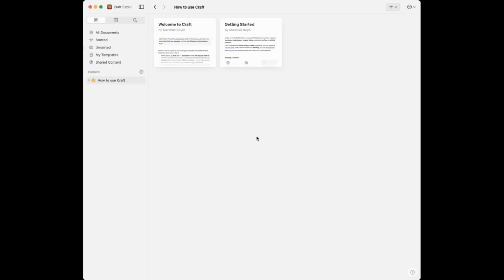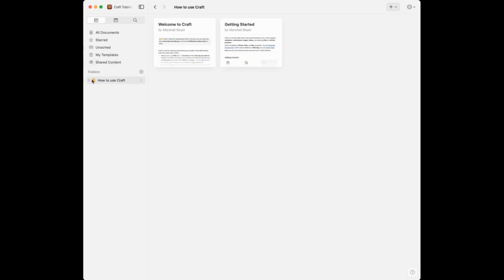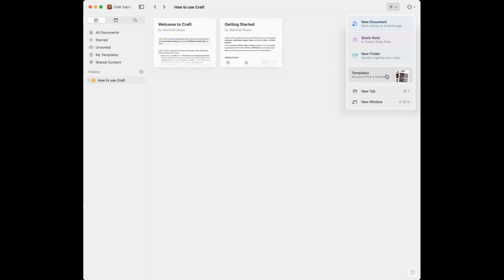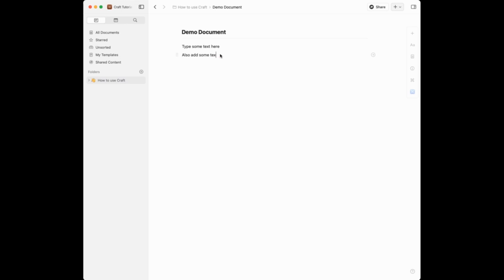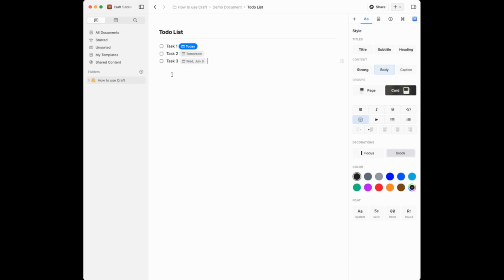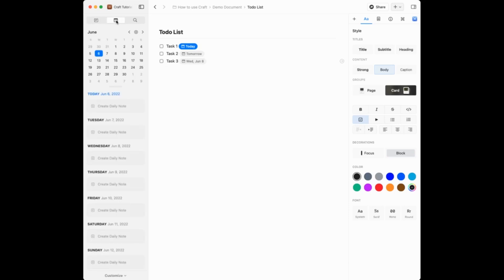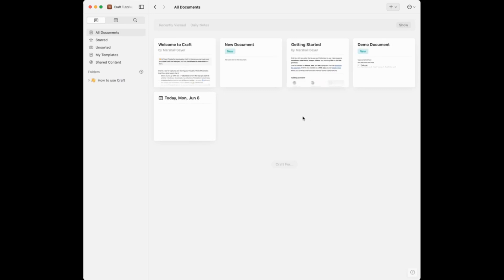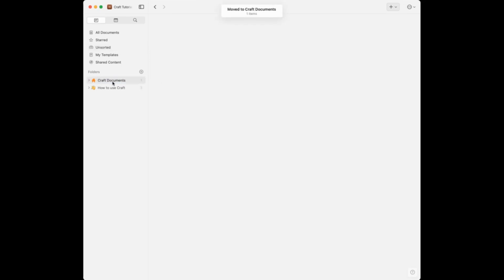Craft Docs Overview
In this video, we cover the basics of Craft, a note taking application for the Mac, iPad, and iPhone.